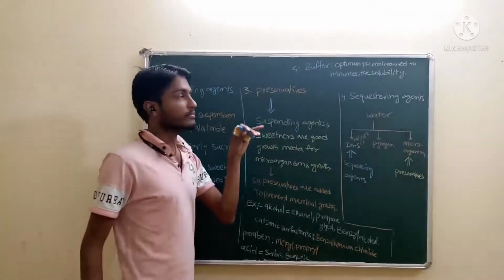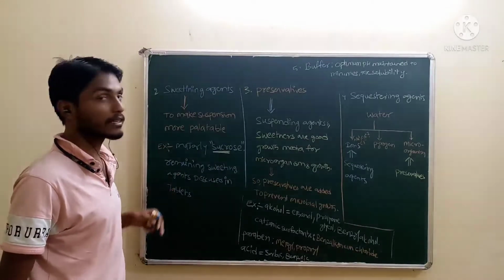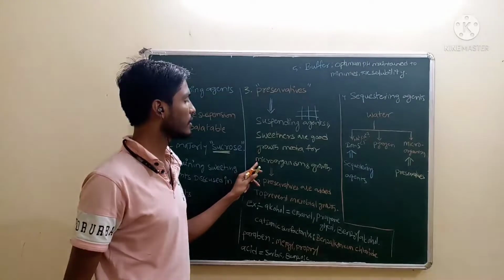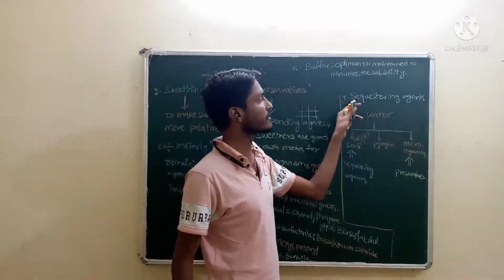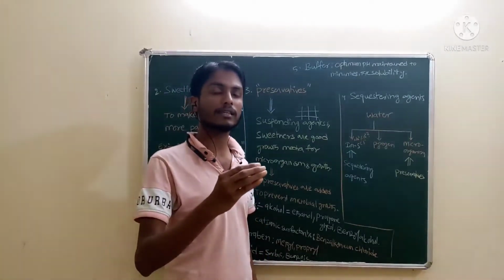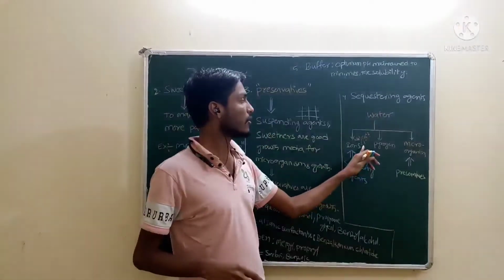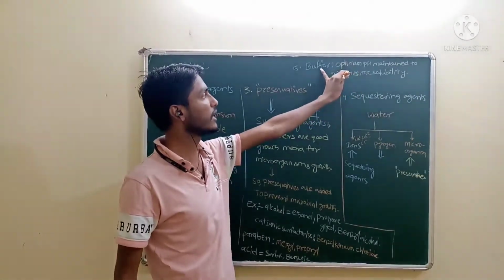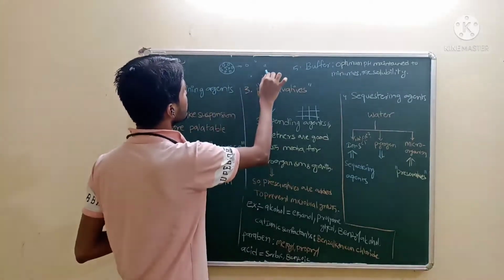excipents used in suspension